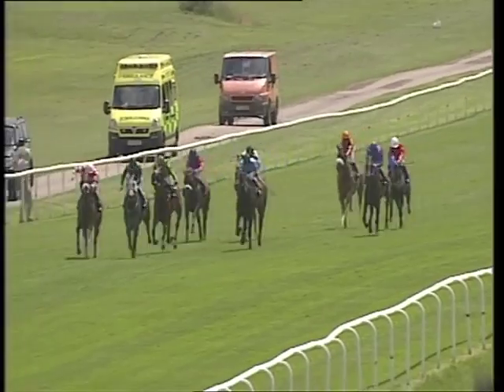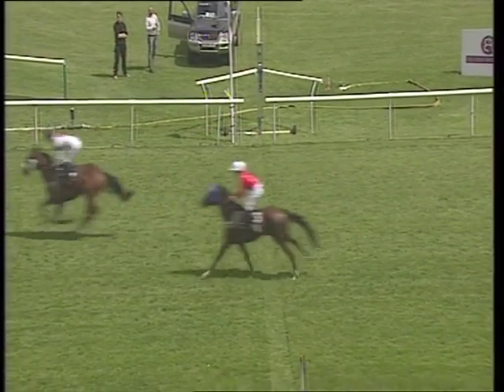BOUTAN - LEICESTER - THURSDAY 14th JULY 2016